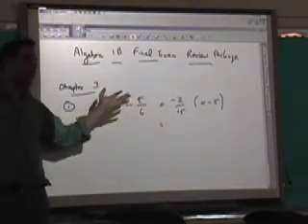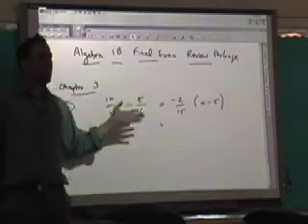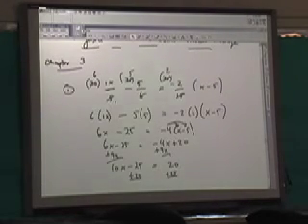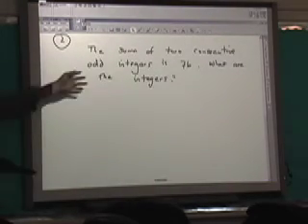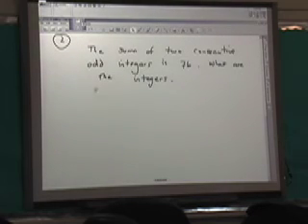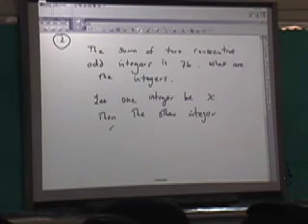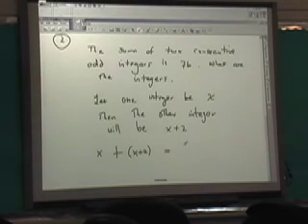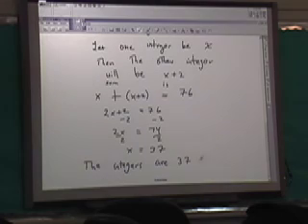Final Exam Review Package I Chapter 3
Solve Equations with Fractions and Consecutive Integer Problems